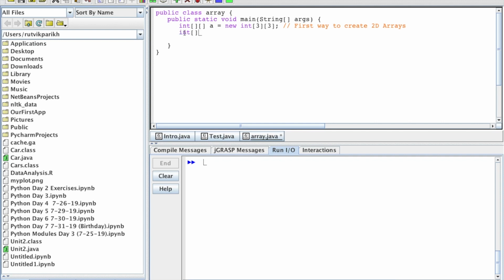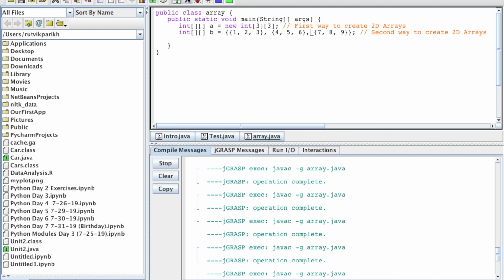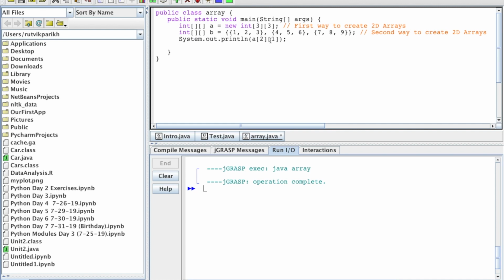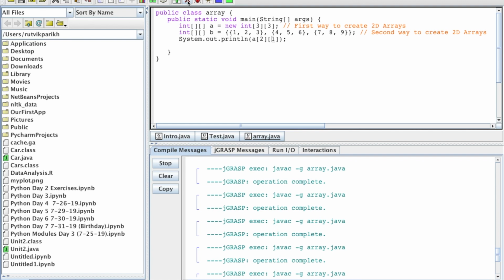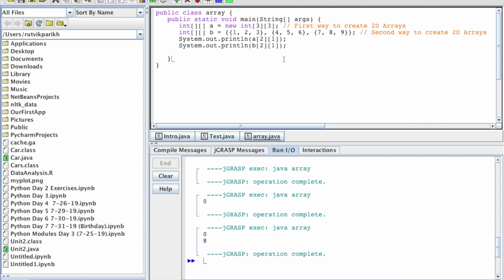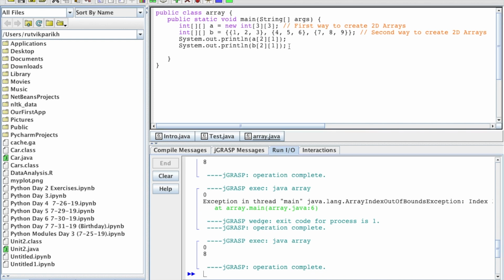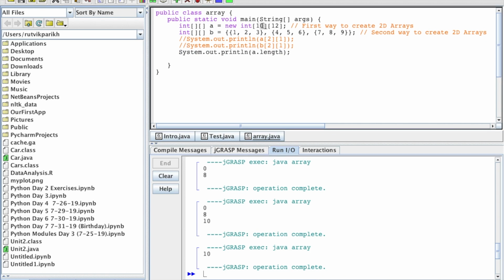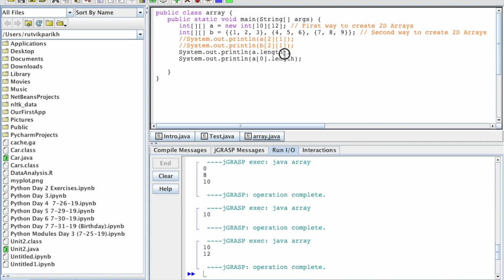Creating 2D arrays in Java!